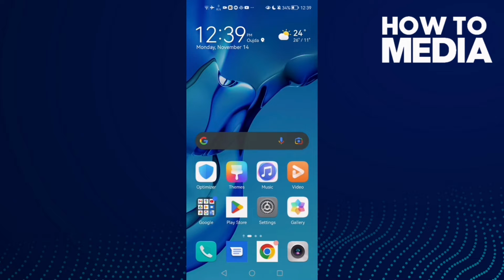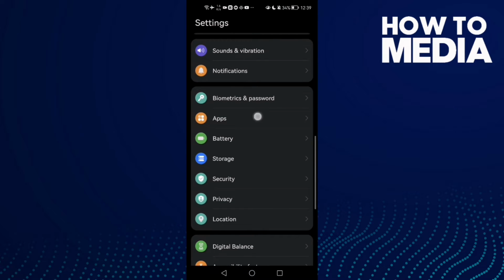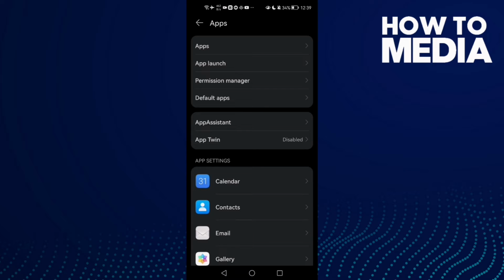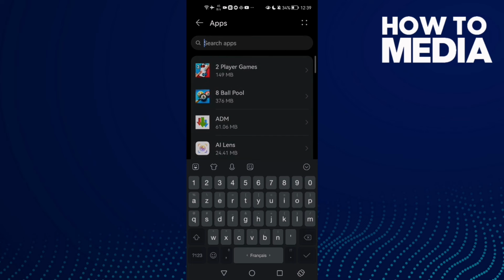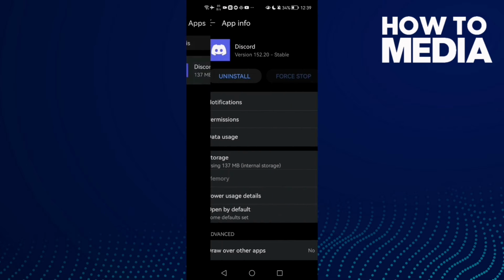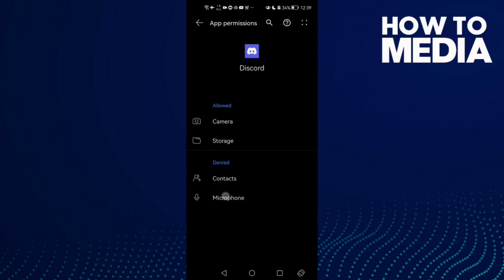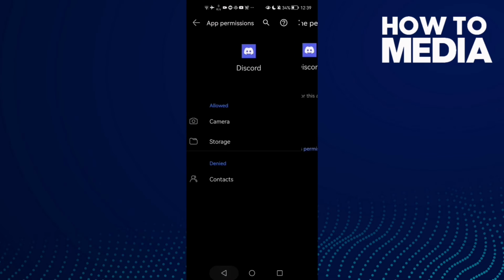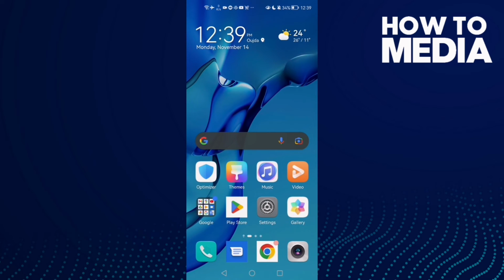How to Fix Discord Share Screen Audio On Any Android Phone - Mobile Problem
in this video we discuss :